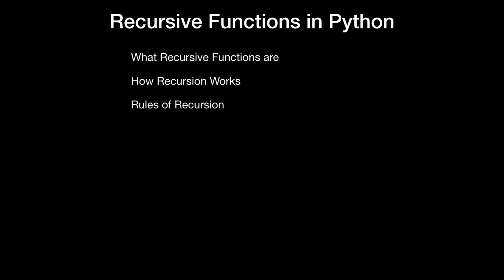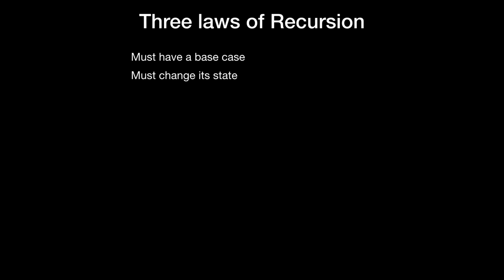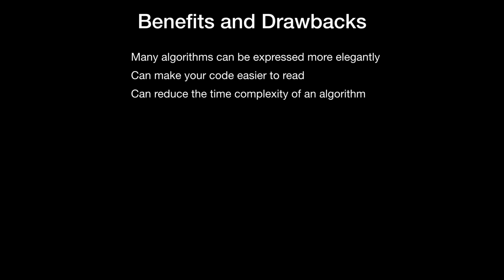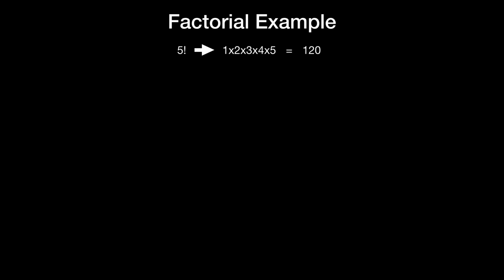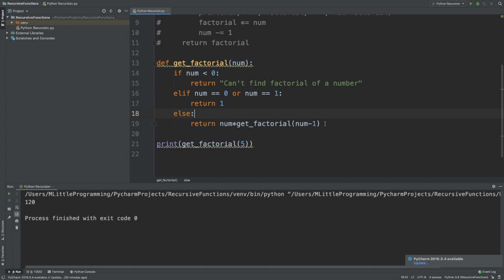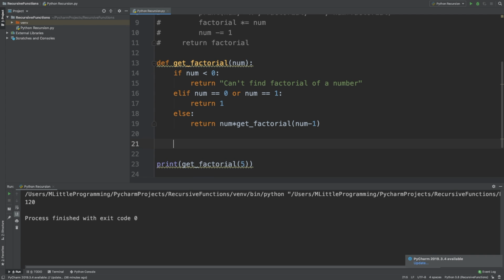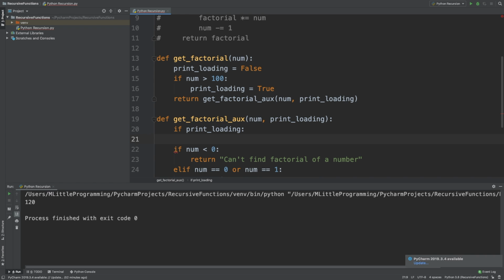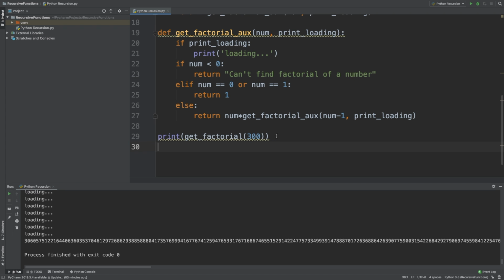Python Auxiliary Recursive Functions | Python for Beginners | MLittleProgramming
Python Auxiliary Recursive Functions

Python has two loops for loops and while loops. Both of these loops can be replaced by Python Recursive Functions.

Recursion in computer science is a method of solving a problem where the solution depends on solutions to smaller instances of the same problem.  Simply put Recursion is a function that calls itself.

Recursive Functions have some requirements, often referred to as the three laws of Recursion:
Recursive Functions must have a base case.
A Recursive Function must change its state.
A Recursive Function must call itself.

Many algorithms can be expressed more elegantly using a Recursive Function￼.
￼Recursive Functions can also reduce the time complexity￼ of an algorithm.

In this video we will look at:
What a Recursive Function is
Recursive Function syntax
How to write an Auxiliary Recursive Function

We will be looking at Python Recursive Functions Factorial Example in Python in PyCharm.